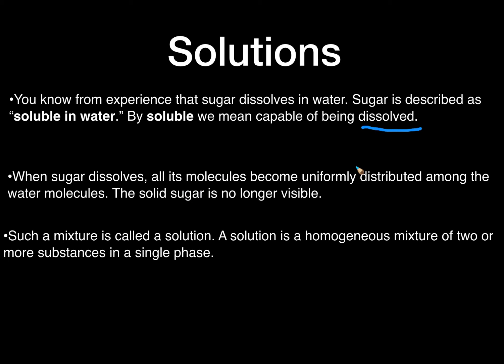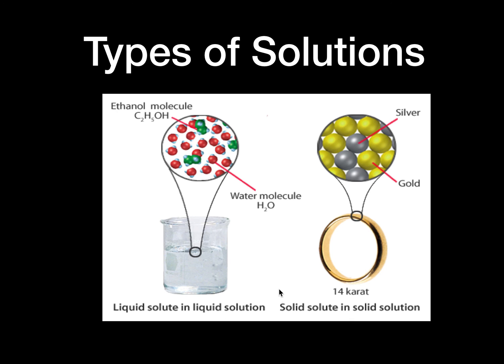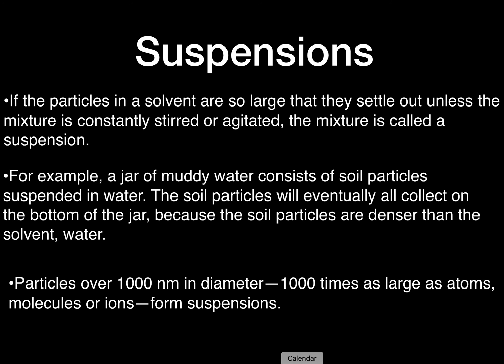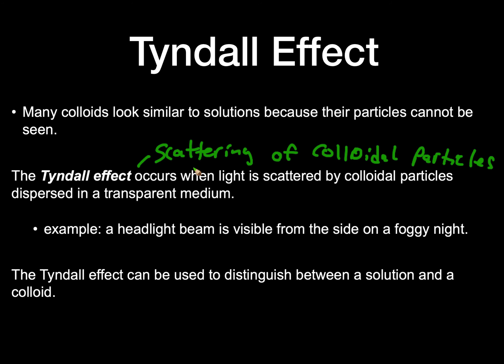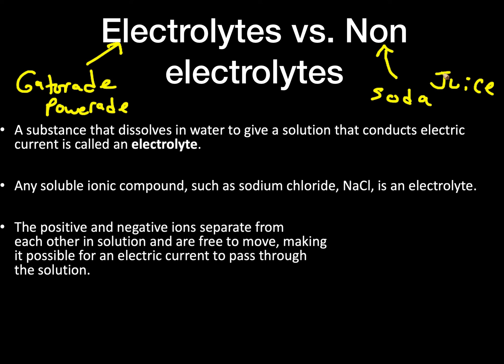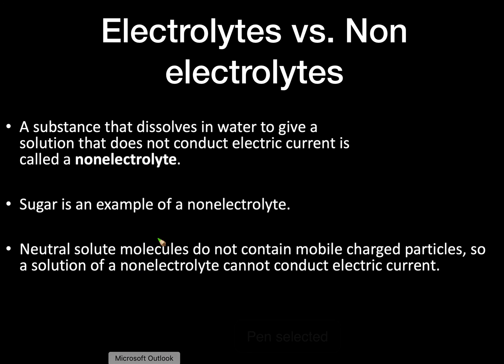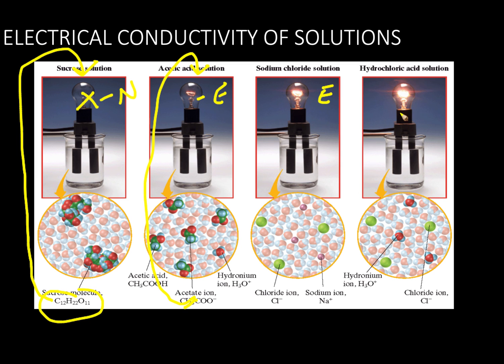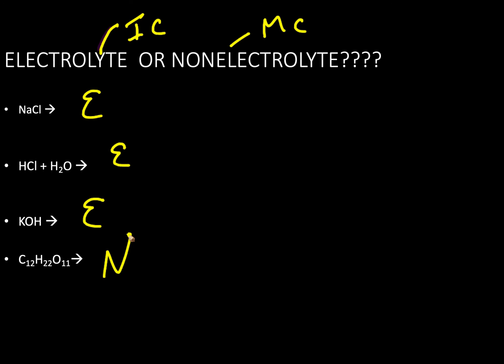Solutions Video # 1